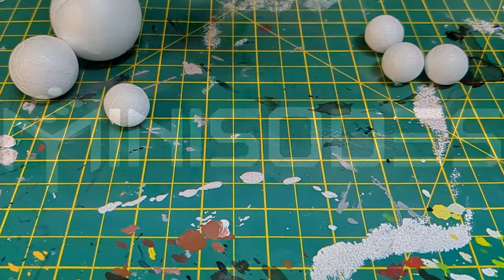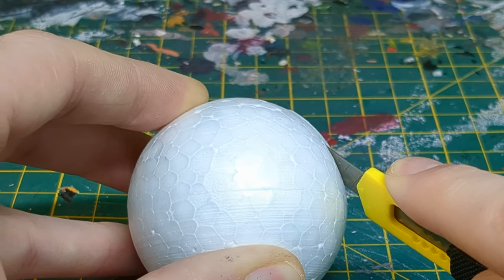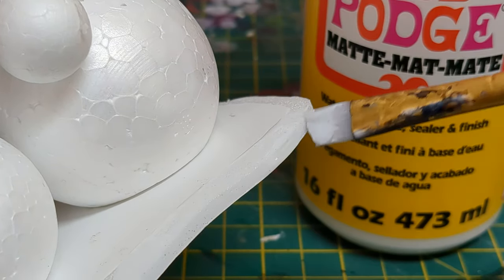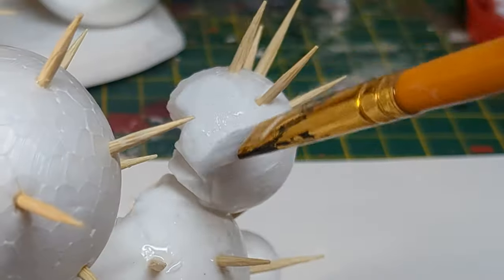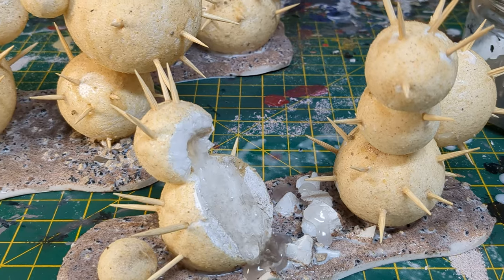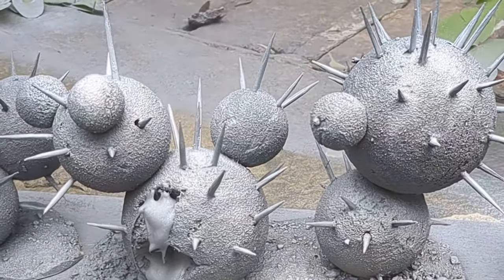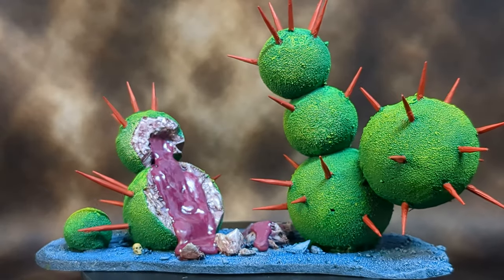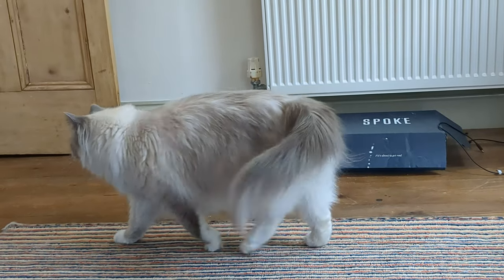Warhammer 40,000 Retro Terrain: SCI-FI CACTI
In this video, I have a go at creating some of the most iconic terrain ever to grace the tabletop. Forget generic gothic ruins and embrace the sci-fi cactus!

Painting Recipes:
Classic Green
Base: Warpstone Glow
Drybrush: Moot Green + Flash Git Yellow
Spines: Mephiston Red and highlight with Wild Rider Red
Innards: Rackarth Flesh with Carroburg Crimson Wash for fleshy bits.
Gunk: Screamer Pink with Drucci Violet Wash

Blueberry Fresh
Base: Magos Purple
Spines:Teclis Blue and Teclis Blue with Corax White to highlight

Rotten Apple
Base: Nazdreg Yellow
Spines: Abaddon Black with gloss varnish
Goo: Warpstone Green. 50:50 Moot Green and Waagh Flesh. Moot Green. 50:50 Flash Gitz Yellow and Moot Green. Flash Gitz Yellow.

Synthkid: Wanderlust
Glaciære: Water Slide
Jaxius: Vecna